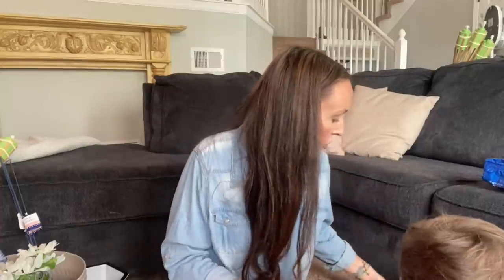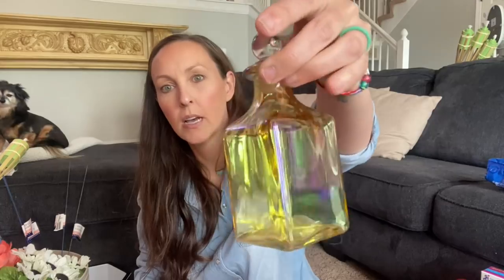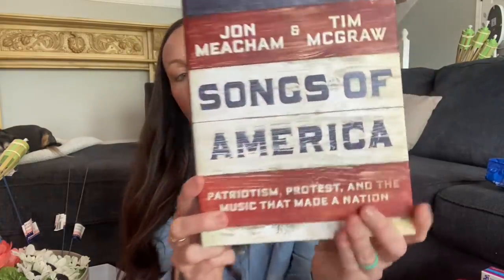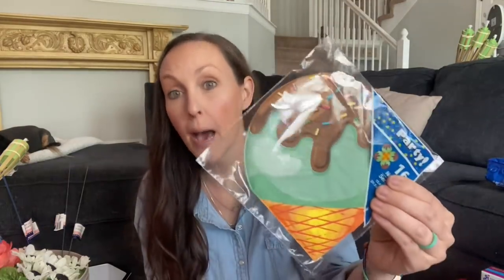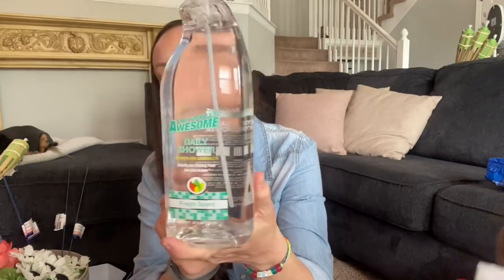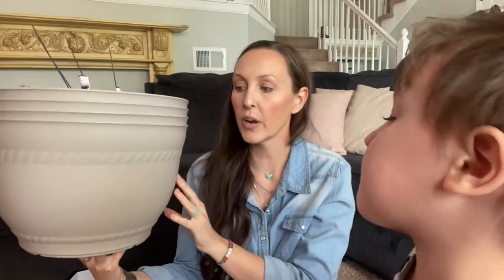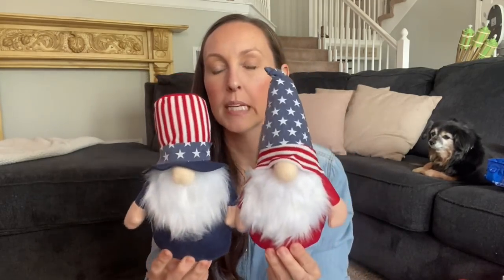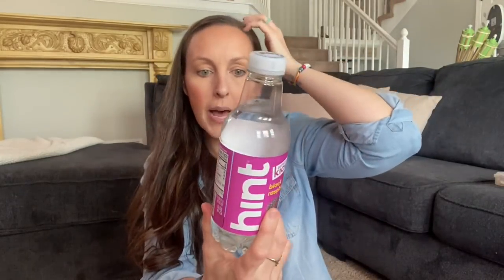DOLLAR TREE HAUL | MINI DOLLAR GENERAL HAUL | DOLLAR TREE OUTDOOR FINDS | GNOMES | NEW HAUL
Welcome back to another Thursday Haul! I cannot wait to show you all the fun finds from Dollar Tree and the mini little bit I found at Dollar General! Tons of amazing new outdoor items! Perfect for this upcoming beautiful weather!

(UnicornDustCreations)
*** At this time I will not be taking custom orders unless the listing specifies otherwise.

I do make a tiny commission (no extra cost to you) which helps fund my channel so I can keep creating for ya! Cause mama gots to pay the bills ya'll :)